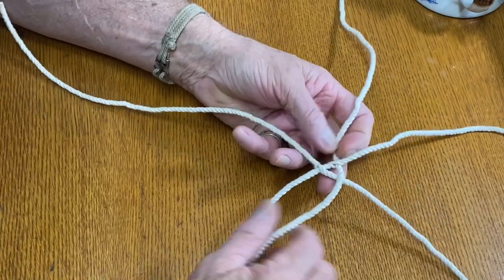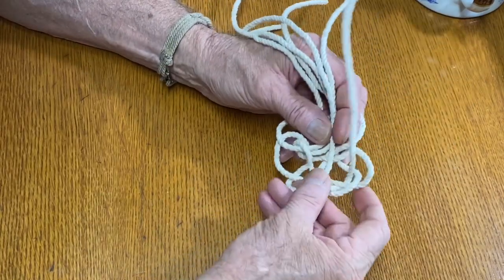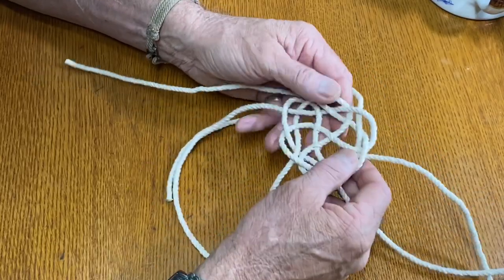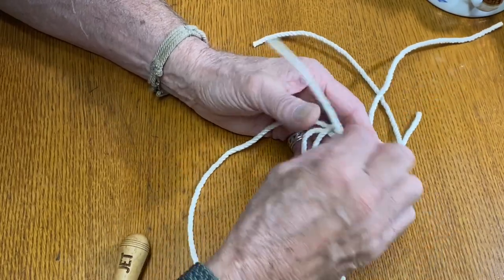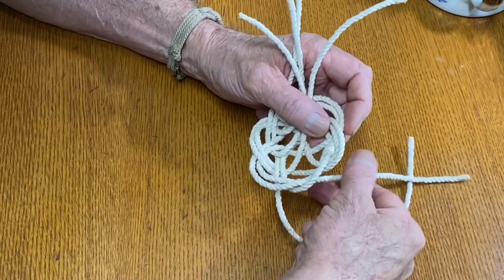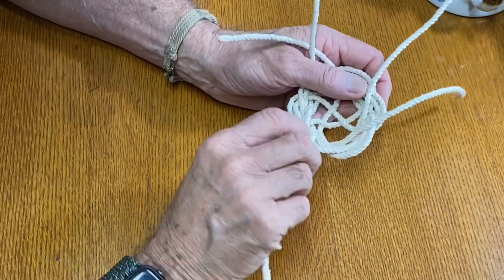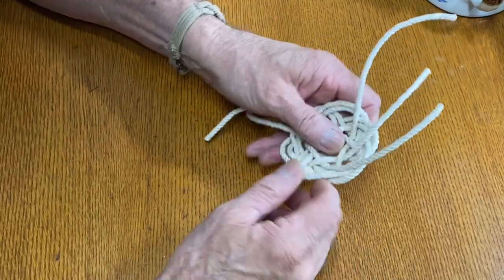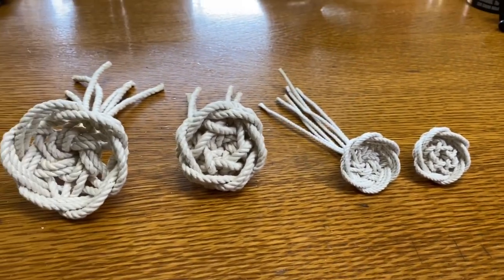Rose Knot ABOK #894 / Episode #5 Creating a Knotted Frame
Rose Knot Tutorial